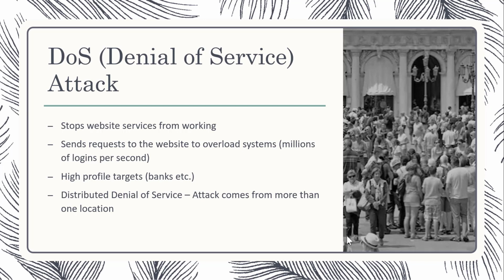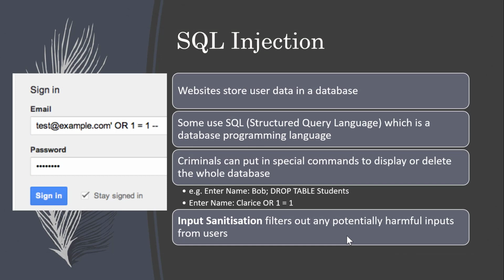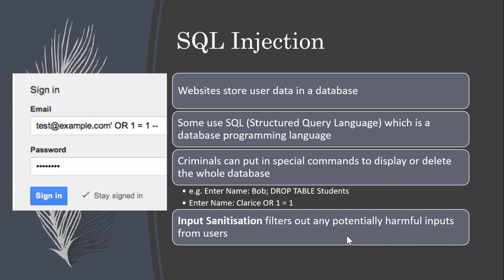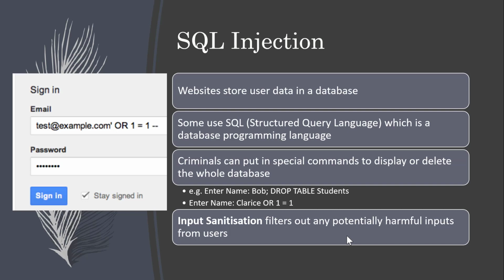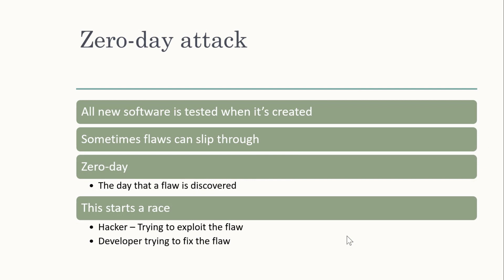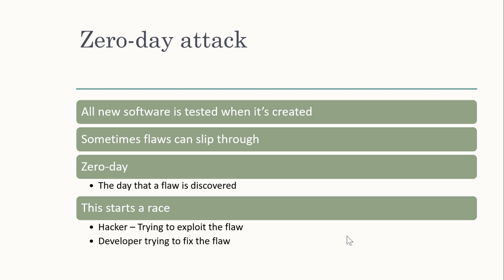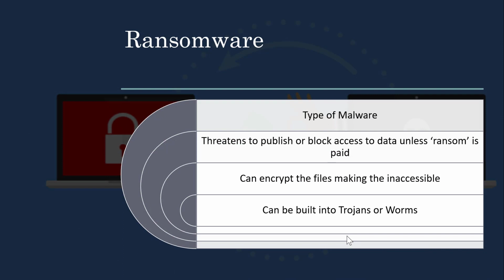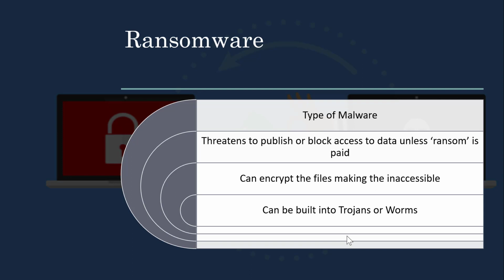Threats to a System Organisation